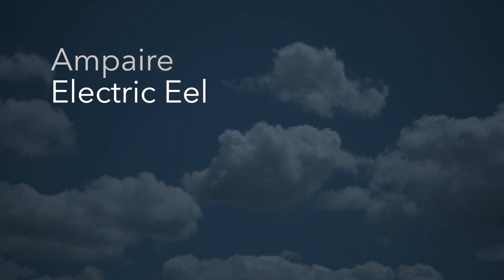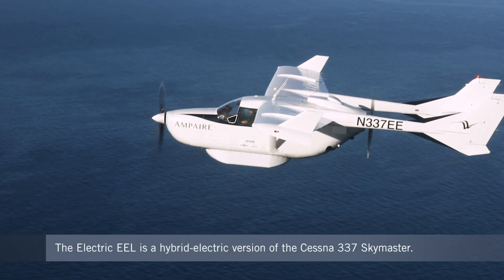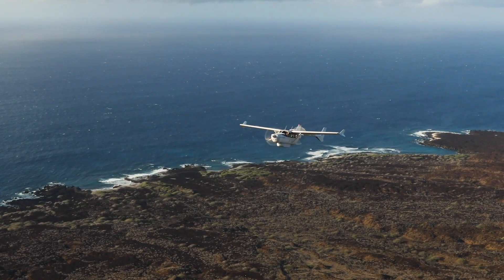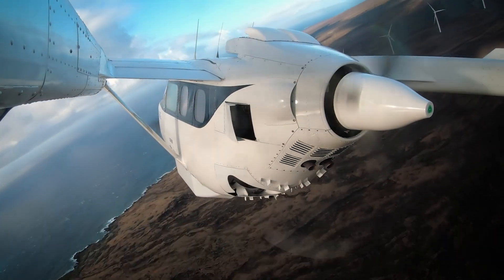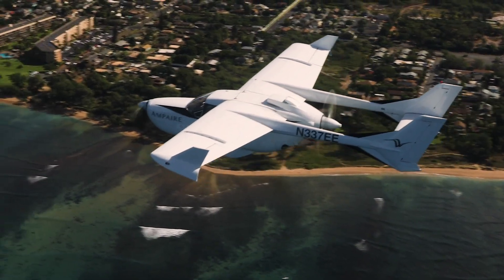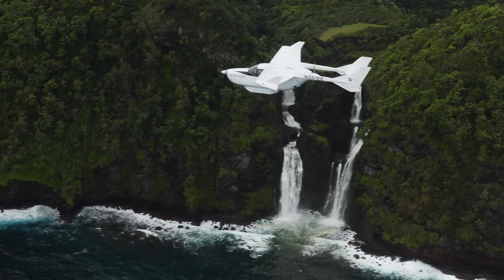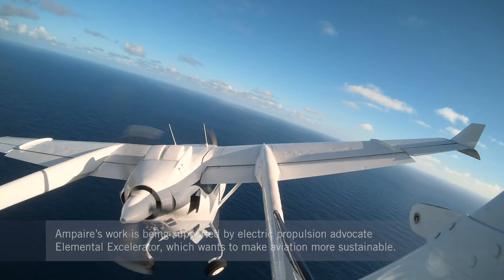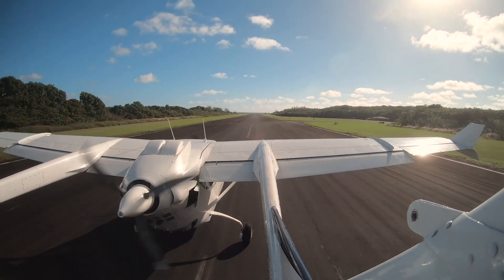Ampaire’s Electric EEL Tests Prepare the Way For Greener Airliner Services – BJT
Electric propulsion pioneer Ampaire has taken its Electric EEL technology demonstrator to Hawaii to evaluate how it will perform on airline routes. Local operator Mokulele Airlines is helping the company to define what preparations will have to be made for hybrid-electric aircraft to enter commercial service on scheduled routes by around 2023.